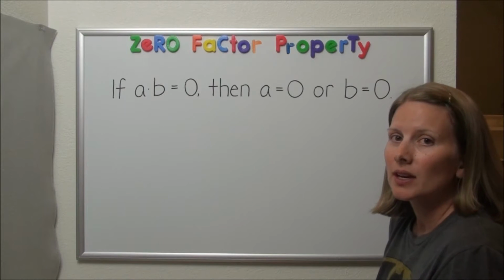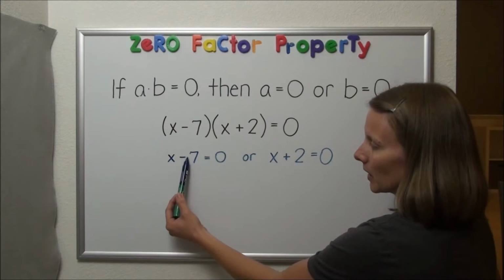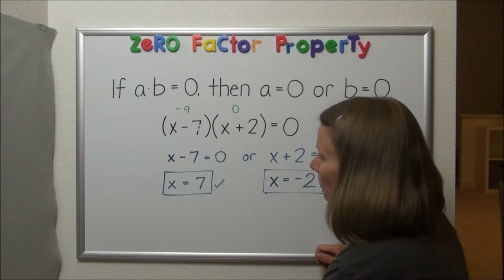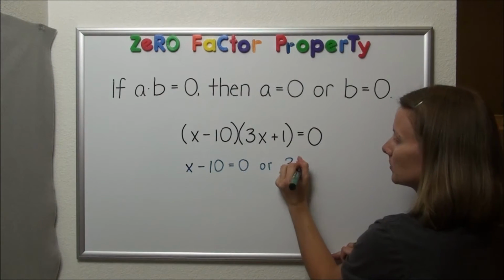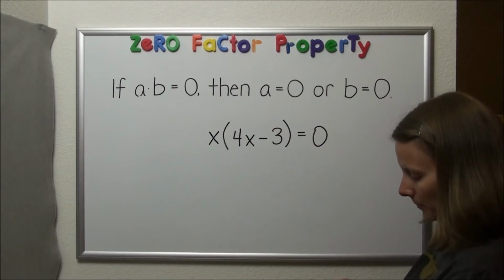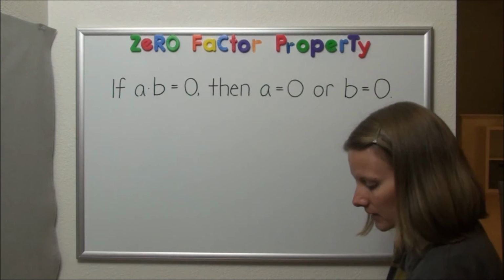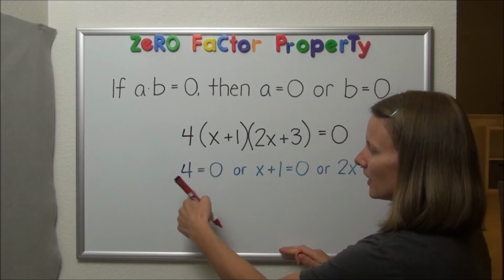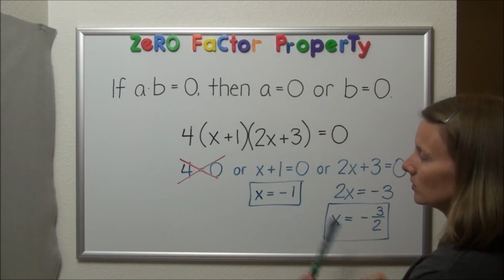The Zero Factor Property